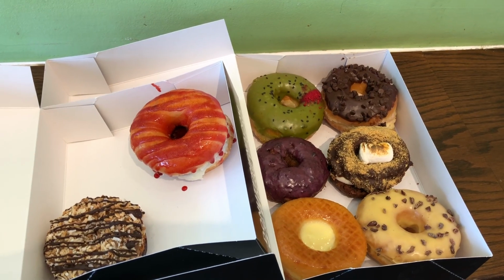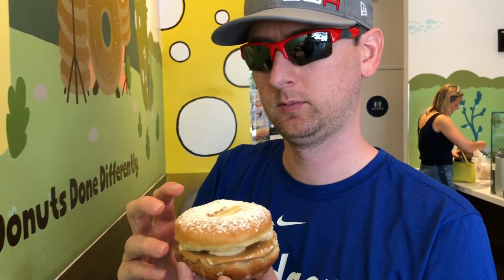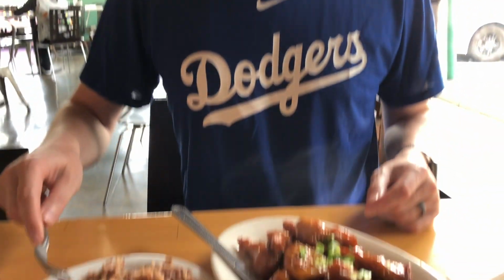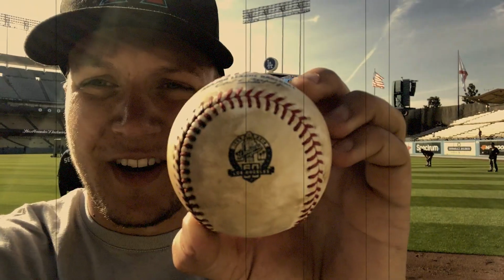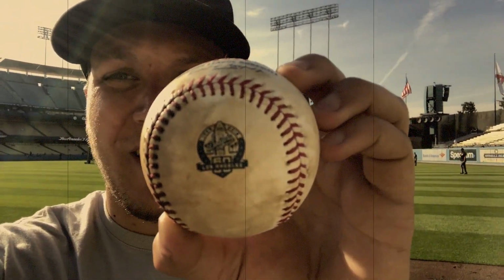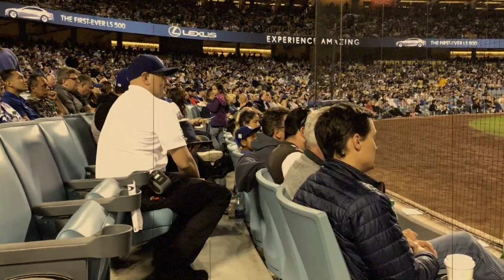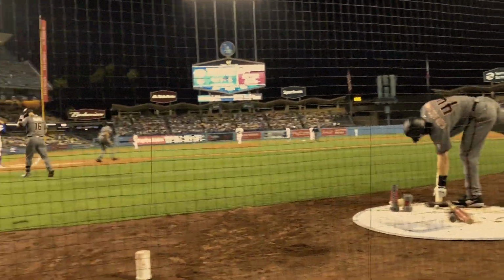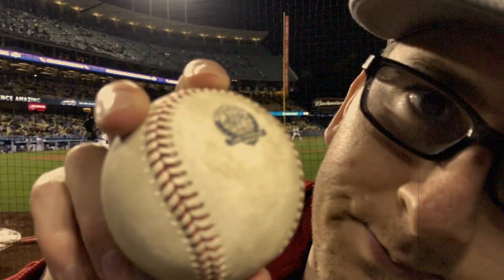Life of Luxury in the Lexus Dugout Club at Dodger Stadium (Only In LA)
Date Filmed: May 8, 2018

Day #3 of the West Coast Tour:
A short drive from San Diego back to LA was rewarded with treats from Donut Friend. Then stops to Atomic Records, the mural used in Elliott Smith's album cover for "Figure 8", and My Vegan Gold before the main event... Dodger Stadium! We sat in luxury in the Lexus Dugout Club and even take you in the exclusive area to highlight all the food and VIP-ness you could ask for.

This is the third of EIGHT vlogs from this trip. The next one will be focusing on Joshua Tree National Park and the drive from LA to Phoenix.